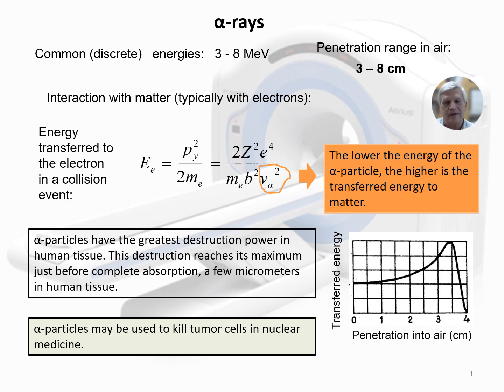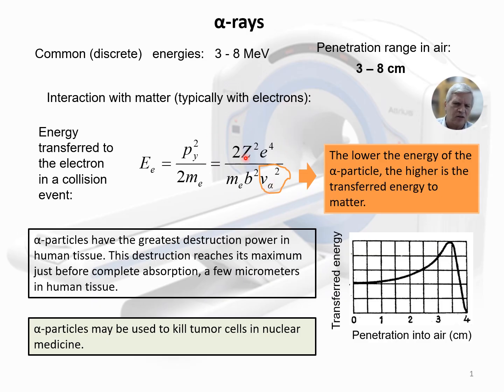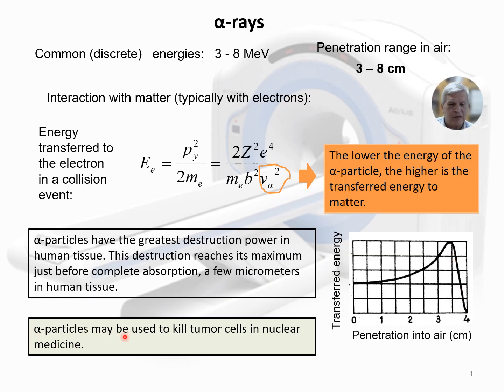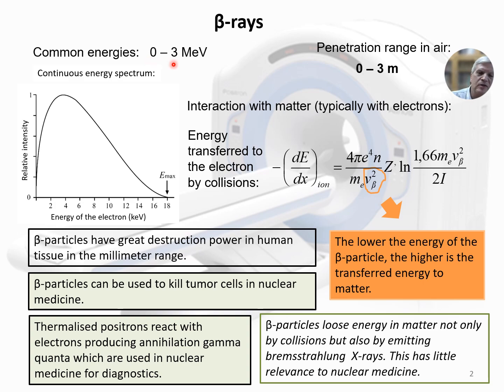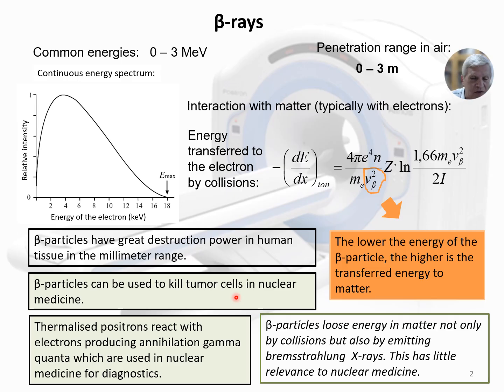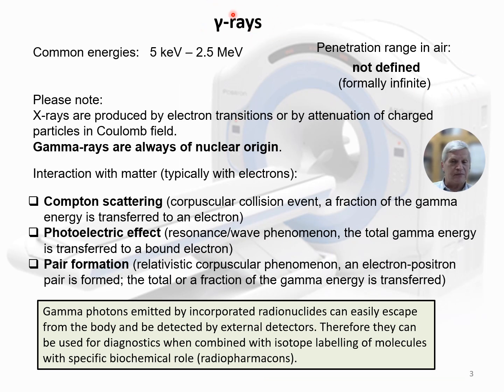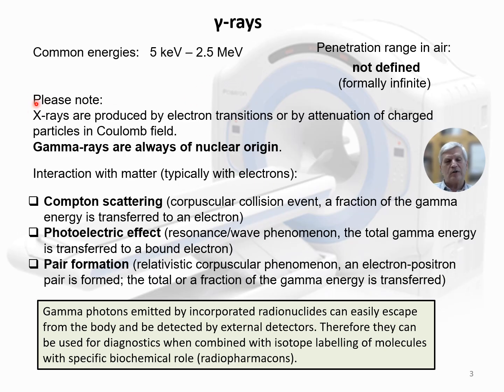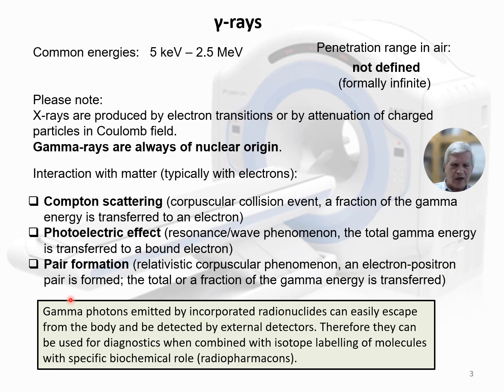STEM nuclearmedicine Homonnay eng 4 ionizing radiations